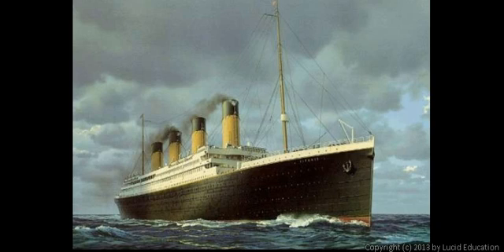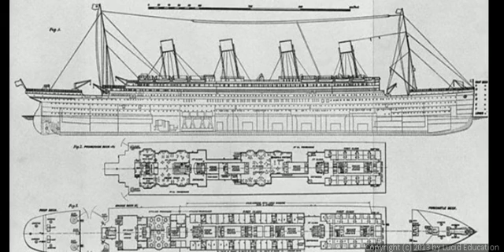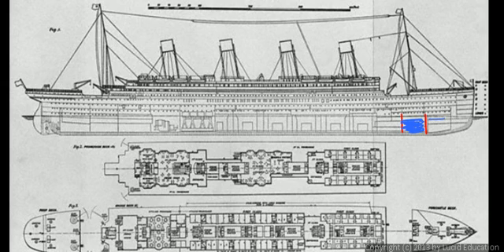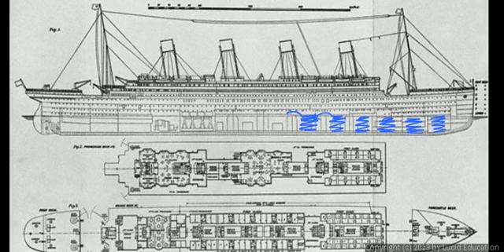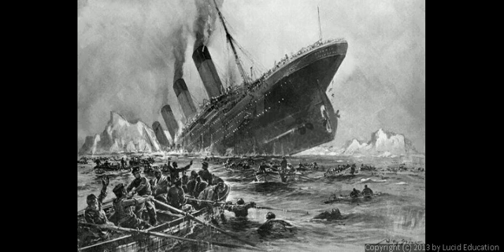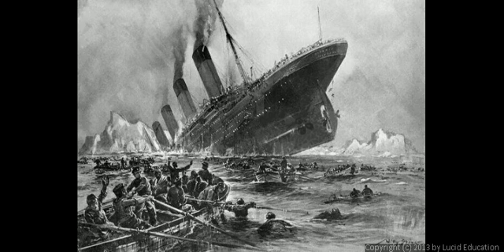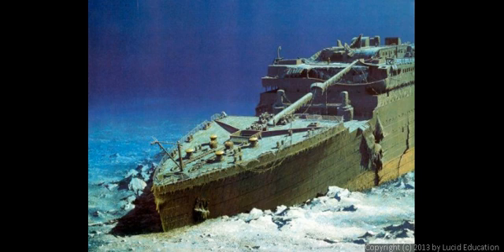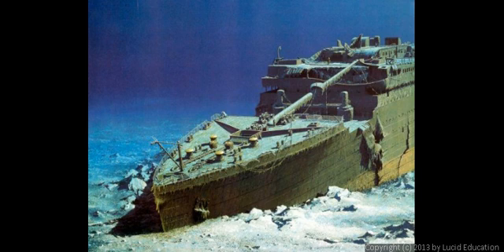Physical Science 3.4i - The Titanic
The Titanic, the design of the ship's bulkhead's, and why the design, though good, failed to prevent the ship from sinking.